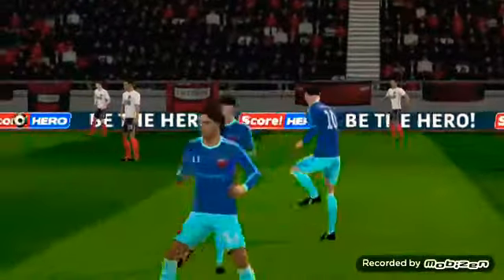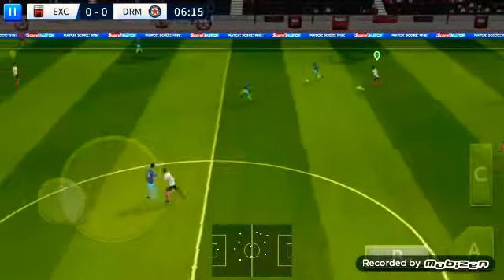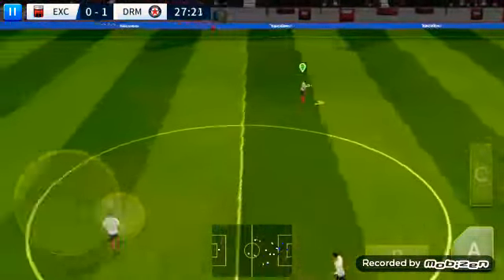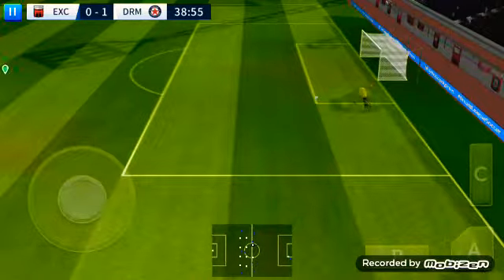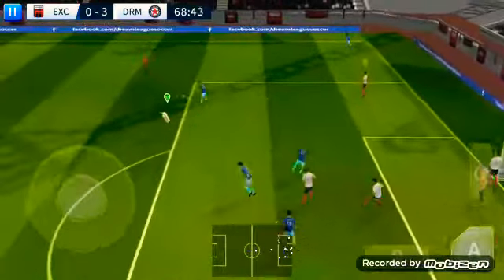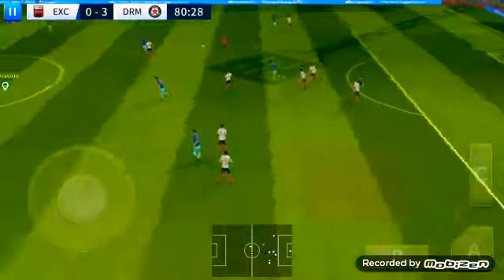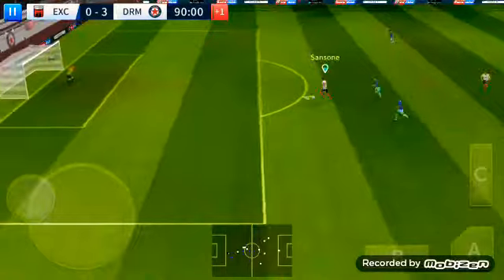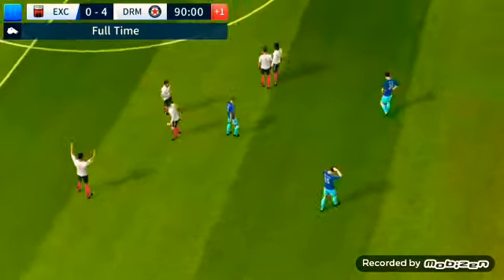Dream league soccer 2019. Academy division game 3 of 15 . Excelsior vs Dream FC.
Dream FC wins by 4-0 goles. 😆😆😆